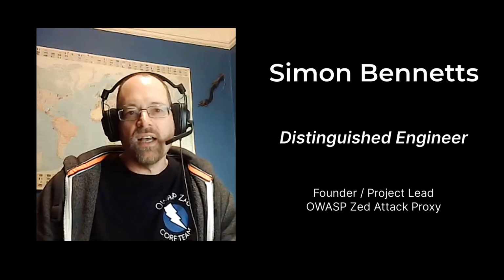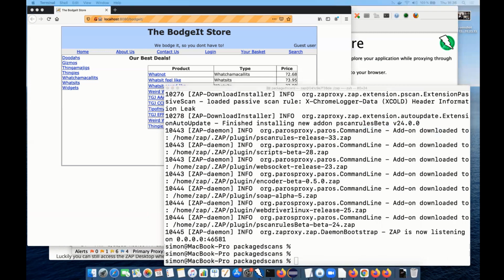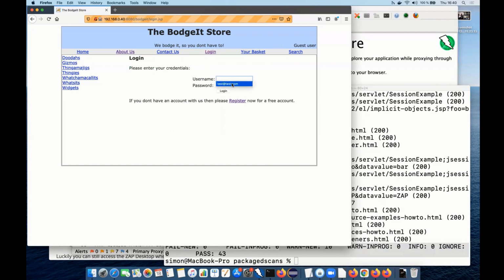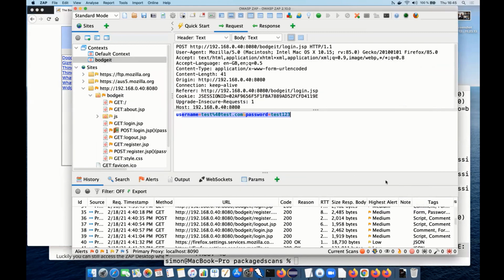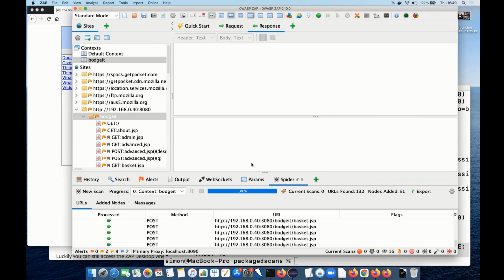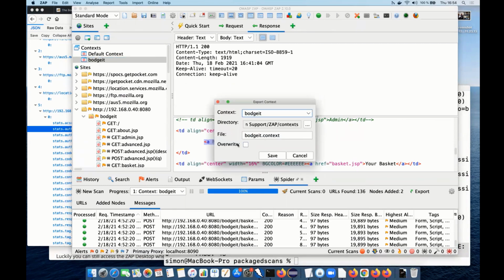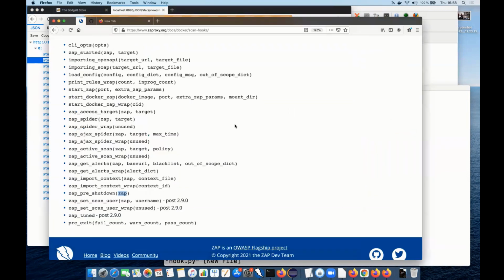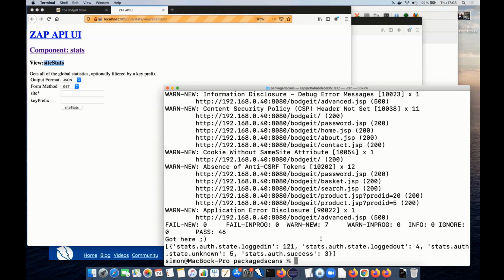ZAP Deep Dive: Authenticated Packaged Scans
In this episode, Simon shows us how to package together ZAP Contexts, Authentication, and Scan Hooks to run an Automated Scan with the Docker scan image! This is great reference for using ZAP in a highly repeatable, automated fashion.

In this video, Simon uses Bodgeit which you can find

Table of Contents:

01:22 - ZAPCon 2021 - March 9th
01:34 - Automation against Bodgeit
03:50 - Running a Basic Baseline Scan with Dock
07:17 - Adding a User to Bodgeit
09:00 - Creating A Context for Bodgeit
13:22 - Using Forced User Mode
16:14 - Using the ZAP API to verify Authentication
17:39 - Setting The Logged Out Indicator
19:54 - Tying it all together in Automation
23:11 - Implementing a Post Scan Hool
26:57 - Q & A